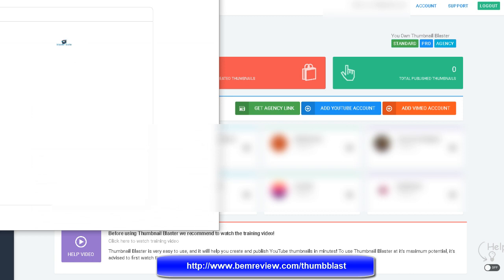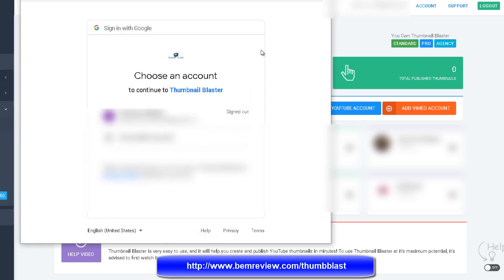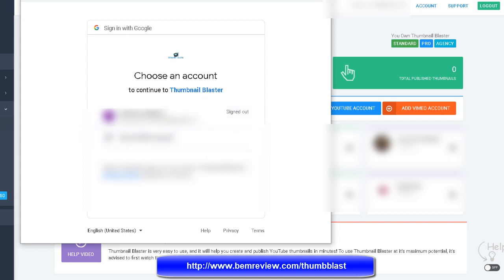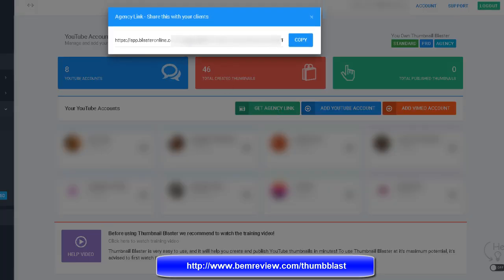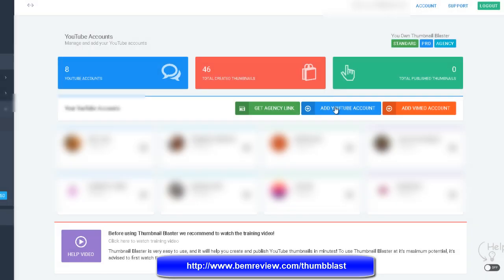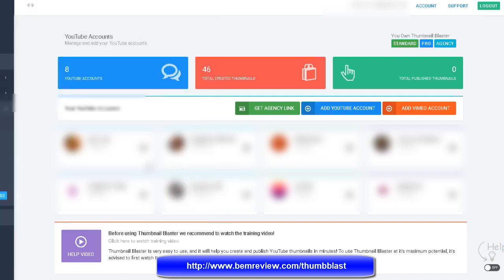Thumbnail Blaster Tutorial Demo 2 - How to Add YouTube Accounts EASILY and Agency Link Feature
Thumbnail Blaster Tutorial Demo. Lifetime Access to Thumbnail Blaster & the $997 value exclusive bonus of Paul Murphy's 24 Hour Ranking System

Thumbnail Blaster Pro EVERYTHING You Need to Create Fantastic Thumbnails

In this video we check out my Thumbnail Blaster Tutorial Demo How to Add YouTube Accounts and Agency Link Feature video.

Custom thumbnails are important if you are making YouTube videos as they are the first thing that a visitor will see.

Attractive thumbnails attract the click for the visitor to watch the video.

Doesn't matter how good your video is if it doesn't get clicked you wont get the traffic that the product deserves.

If you are looking for traffic and increased views to your video this is important to recognize as

They reckon you get over 370% increase in your video views with a good thumbnail.

As custom thumbnails increase views that also in turn increases the ranking of your video.

Creating good converting thumbnails is important if you are promoting your own products on YouTube.

Creating YouTube thumbnails is a good skill to also acquire if you are looking for easy ways to make money online.

There are online market places where you can sell custom thumbnails for a few dollars at a time like Fiverr, Conker and Legiit

This can quickly add up especially if you know how to make custom thumbnails on YouTube quite quickly. On average these only take a few minutes each to create so you can be very productive doing this with some good software such as Thumbnail Blaster

I'm going to show you how to get your videos showing up at the top of Google and YouTube to get all the free traffic that you want for your products and services.

Get Lifetime Access to Thumbnail Blaster and the exclusive $997 value bonus of Paul Murphy's 24 Hour Ranking System will be delivered to you with the product
Email social @ bemreview.com for any delivery problems

Thumbnail Blaster Review 2020 & Bonus How to Make the BEST YouTube Thumbnails In Just Minutes video